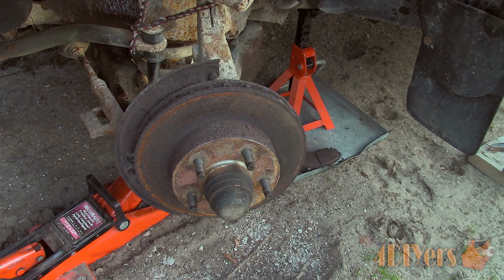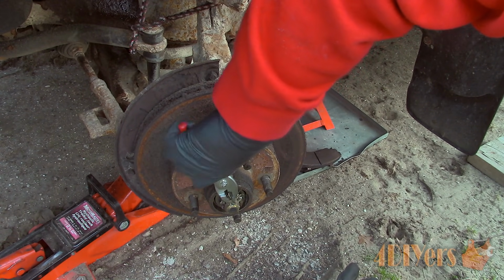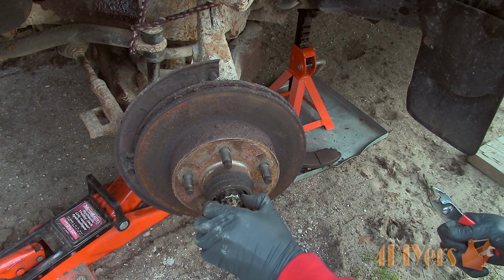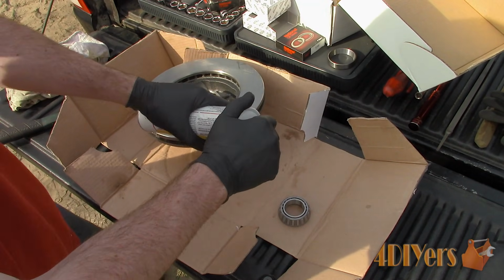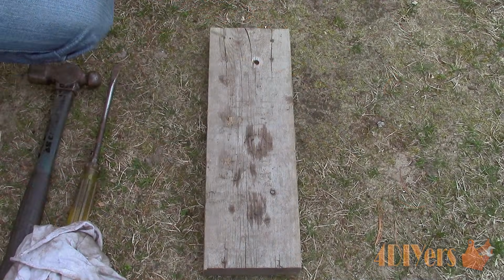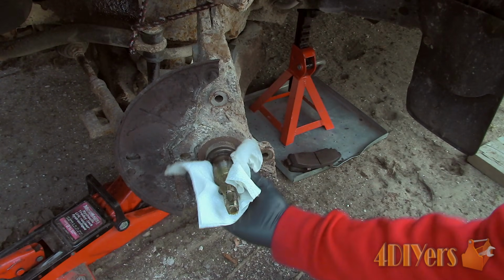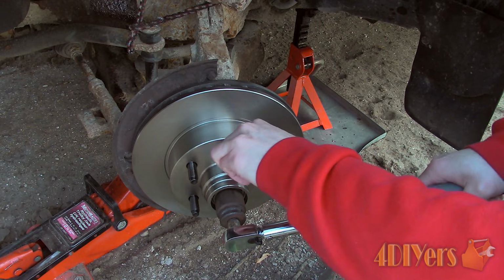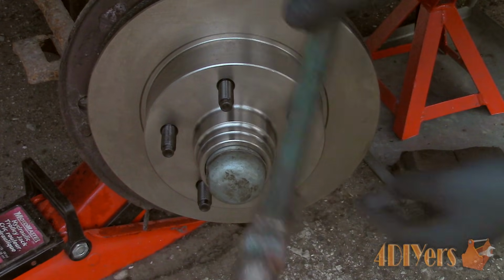DIY: Ford Ranger 2wd Front Wheel Bearing Replacement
Video tutorial on how to replace and preload the front wheel bearing on a Ford Ranger 2wd. If you are removing the wheel bearing, you must remove the caliper carrier, which I do have a video on that particular procedure. This video can also be used for wheel bearing maintenance beyond replacement as wheel bearings do need to be checked and lubricated about every 12,000miles/20,000km or once a year. Proper maintenance intervals will ensure the wheels bearings do not have any premature failures. This particular tutorial was done on a 1998 Ford Ranger regular cab short box 2wd.

Tools/Supplies Needed:
-jack
-axle stand
-large interlocking pliers
-pliers
-johnson/breaker bar
-15mm socket
-13mm socket
-24mm socket
-ratchet
-hammer
-wheel bearing grease
-two cotter pins
-degreaser
-rubber gloves (used in the video is Permatex Black 5 mil Nitrile Disposable Gloves #08184)

Procedure:
-the caliper and carrier must be removed in order to remove the wheel bearing
-remove the grease cap using interlocking pliers
-remove the cotter pin which holds the nut into place
-remove the metal retaining cap
-remove the 24mm nut holding the hub assembly into place
-pull the rotor back until the flat washer is flush with the spindle shaft, then push it back
-this will allow us to easily remove the washer and outer wheel bearing
-remove the rotor and hub assembly
-new bearings do come with an outer race which is not needed considering the hub assemblies already have them installed
-take a glob of grease and place it in the palm of your hand
-push the grease throughout the bearing, removing any empty spaces or pockets
-once satisfied, place the inner bearing in its location, then apply some more grease against the bearing and around the edge of the seal
-place the seal in its location and gently tap it in using a hammer on the elevated side
-remove the old grease using some paper towel on the spindle shaft
-use a degreaser if needed as well
-using a wire brush, clean the sealing surface at the end of the spindle shaft
-remove any loose debris which can contaminate the bearing assembly
-give the spindle shaft a final wipe down and install the assembly
-rotate the rotor to help seat the seal, then install the outer bearing, washer, and nut
-rotate the hub which will help seat the bearing while tightening the nut to 17 to 25 ft lbs
-if you are using an inch pound torque wrench such as me, it will be 204 to 300 inch pounds
-back the nut off half a turn
-retorque nut 18 to 20 inch pounds
-make sure there is no play, install the metal retainer cap and orient the cap so the holes line up for the cotter pin
-install a new cotter pin and bent over the ends
-reinstall the grease cap and gently tap it into place using a hammer